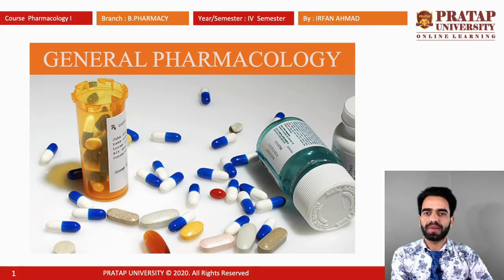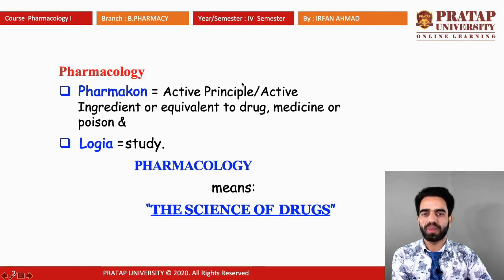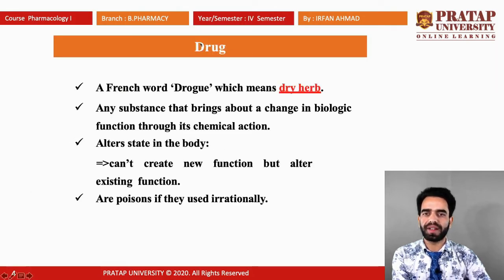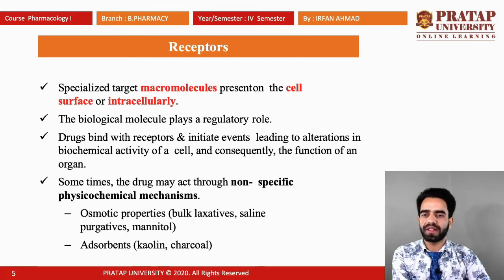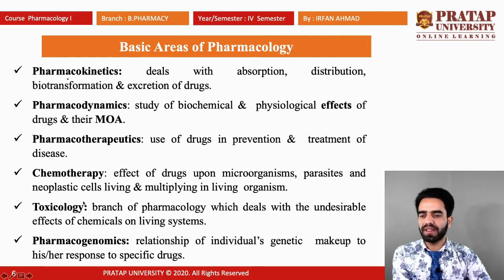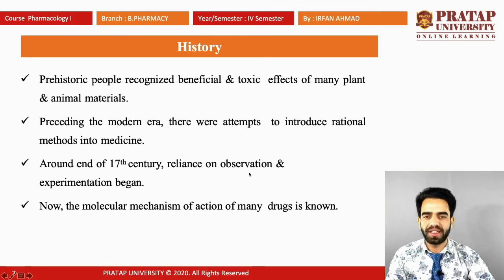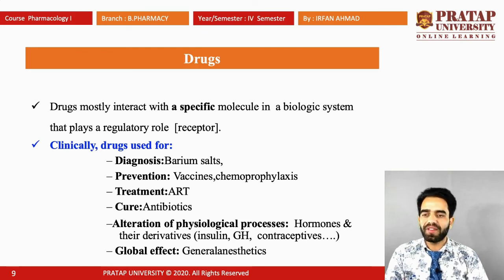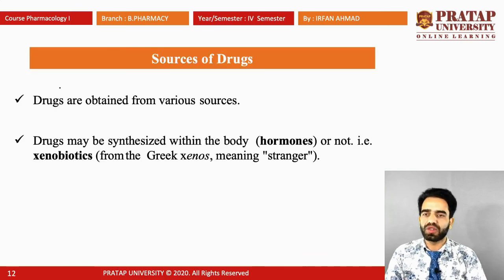General Pharmacology_Part 1_B.Pharma_SEM IV_II YEAR_BP404T_Unit 1